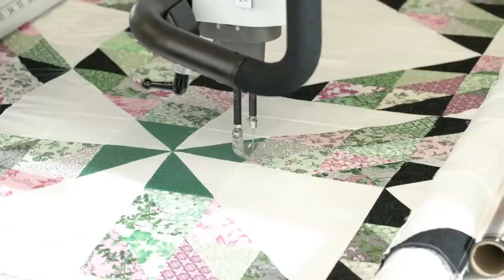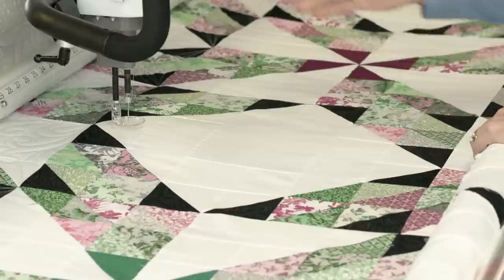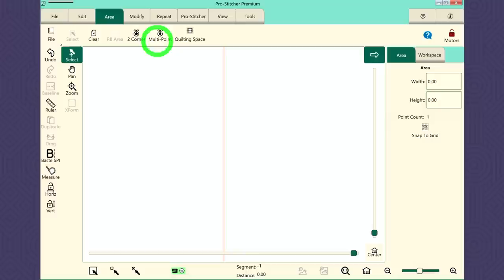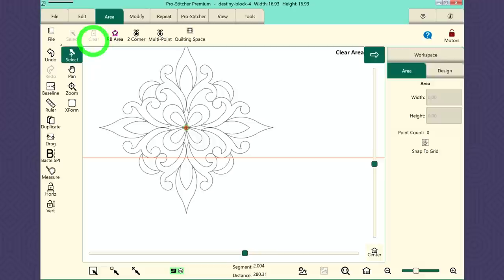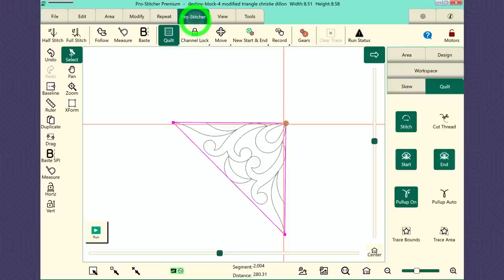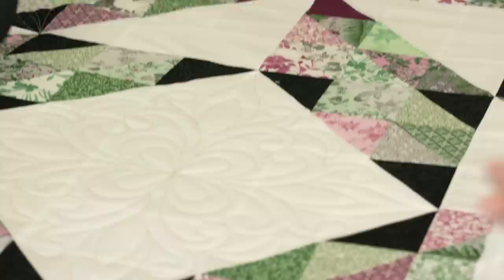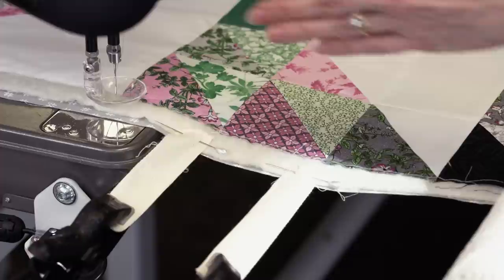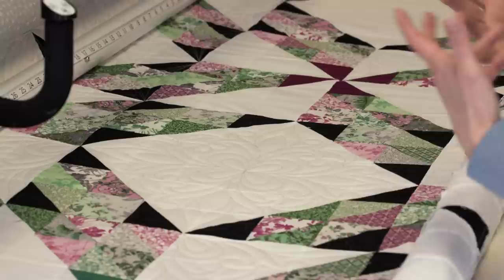Seeing Stars: Kristina's Quilt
We've got another Seeing Stars quilt to show you! This time, we'll talk to Kristina about her version. Join us as Kristina shows some of the unique challenges she had with her quilt and how she overcame them. This video will kick your problem-solving skills in gear for sure!